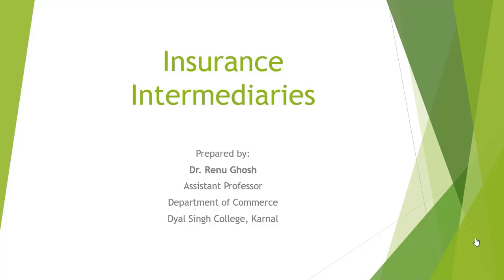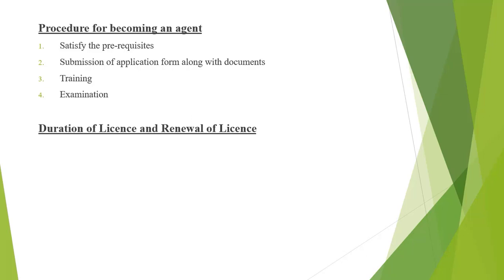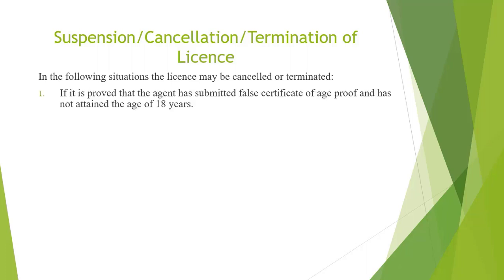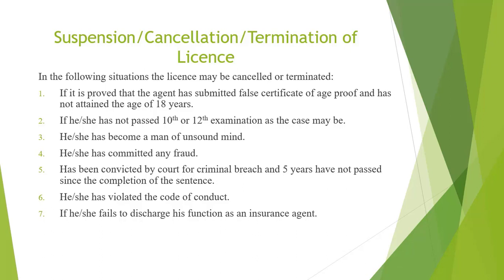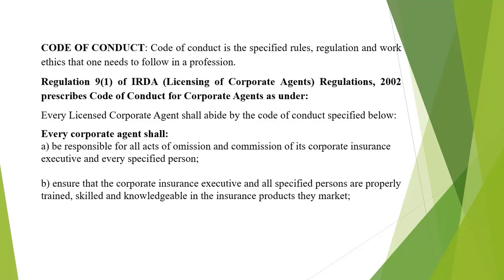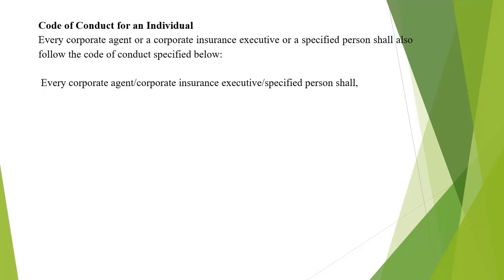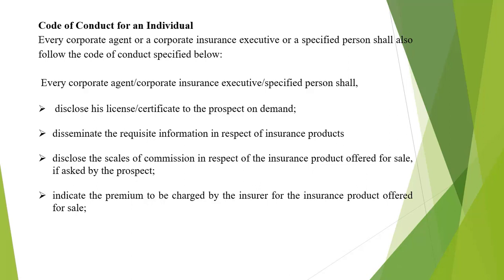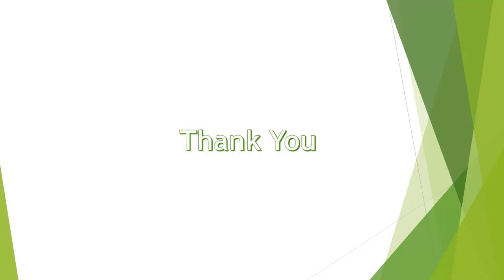Insurance Intermediaries Part II